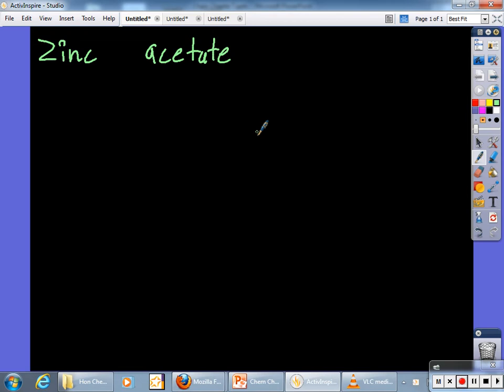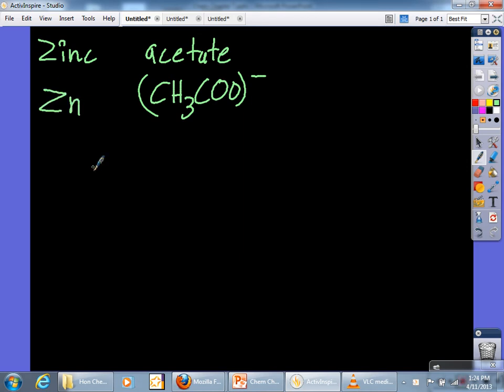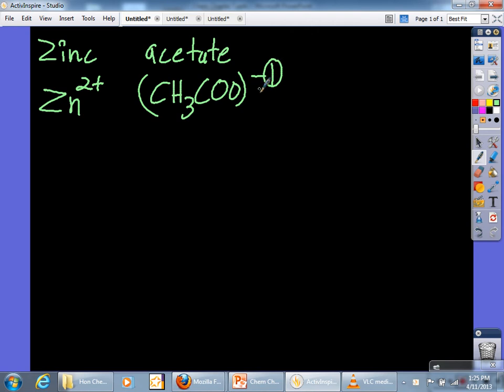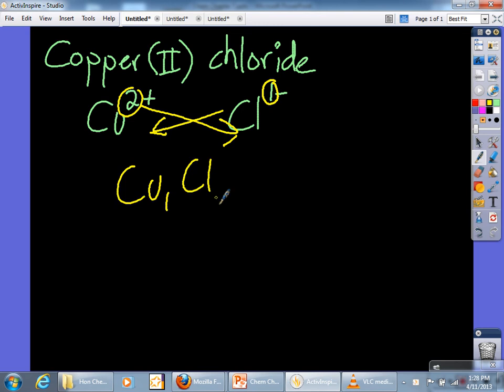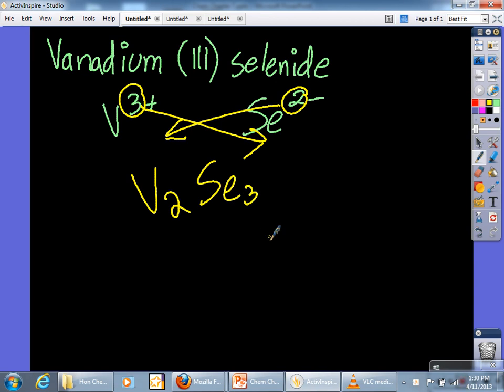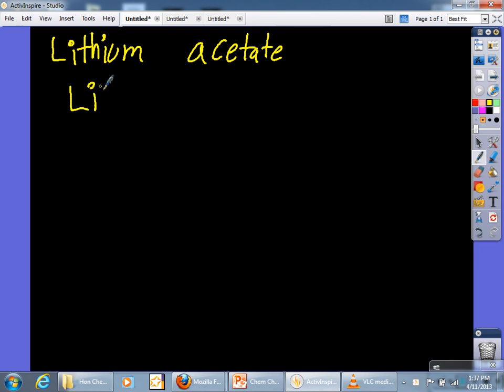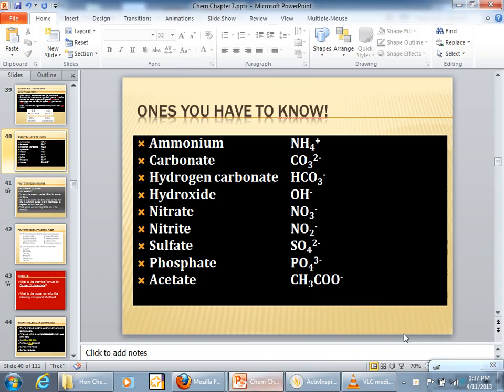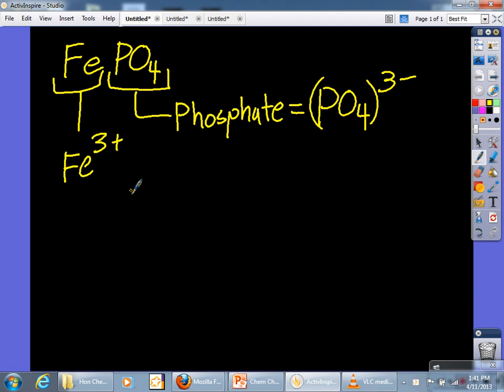Chemical nomenclature 6th period review video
This video covers several examples of how you would properly use chemical nomenclature and how you would derive chemical formulas. It was recorded during one of my high school chemistry classes.